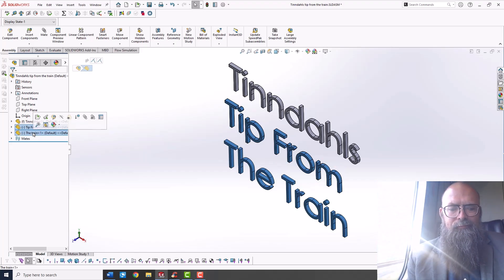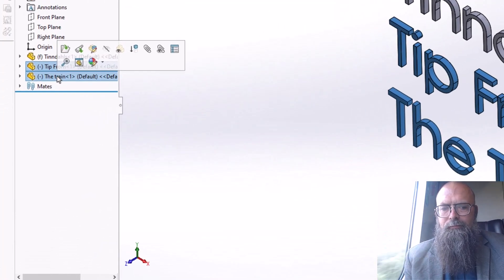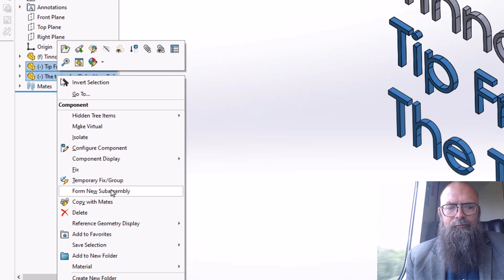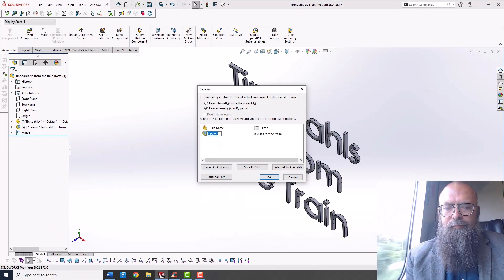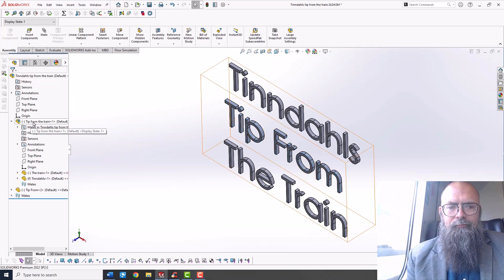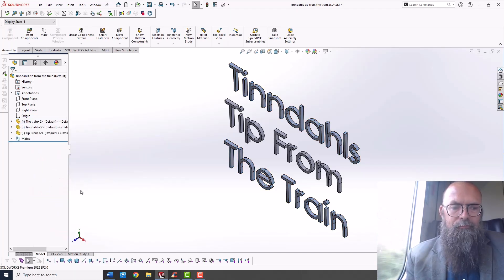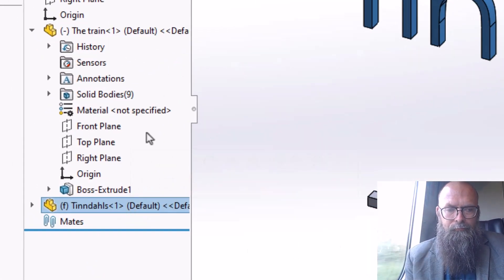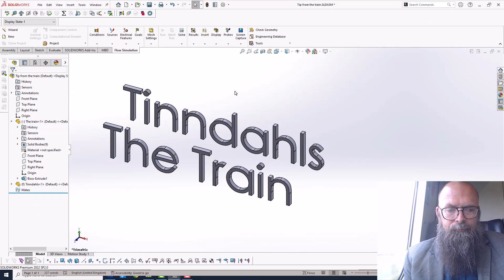SOLIDWORKS TUTORIAL: How to create subassemblies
Create and manage subassemblies in SOLIDWORKS to keep your designs organized and running smoothly. Learn how to form new subassemblies, add or remove components, and dissolve them when needed. In this video, Lennart will walk you through every step.